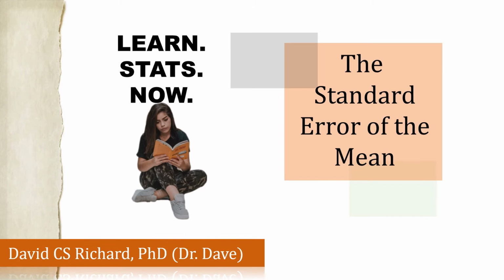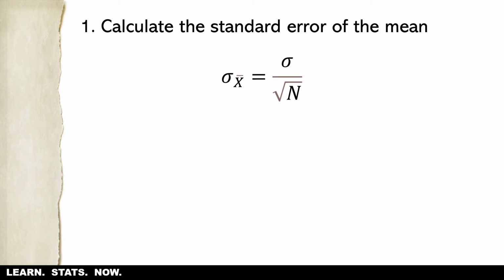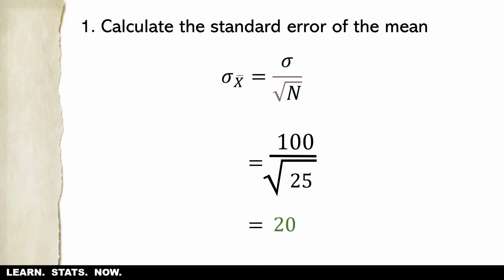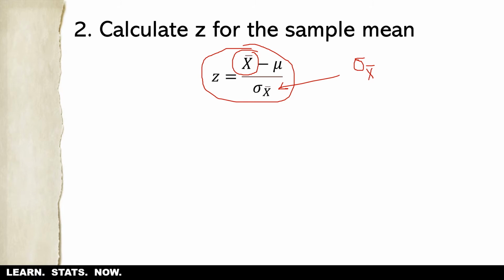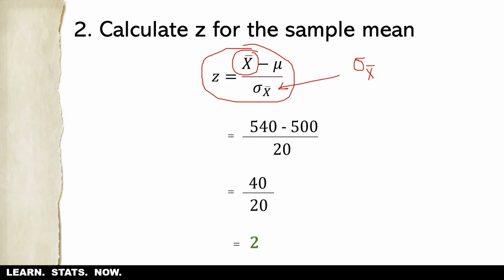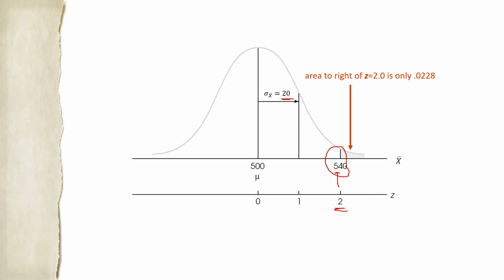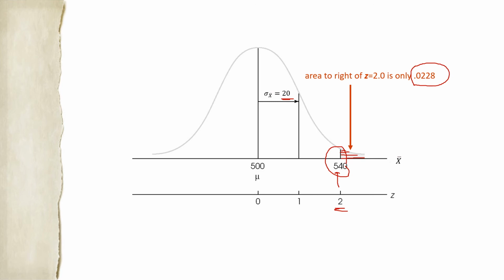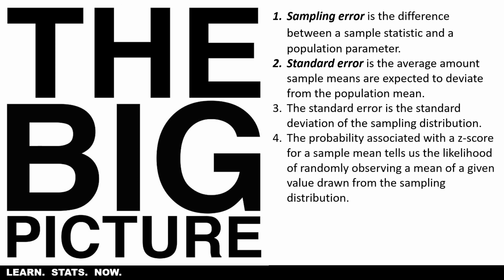Calculating the standard error of the mean